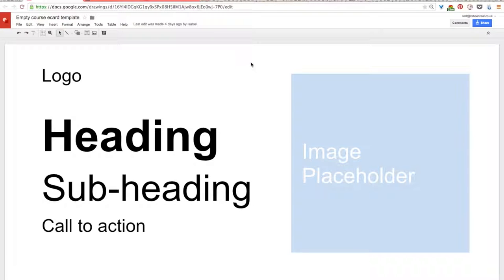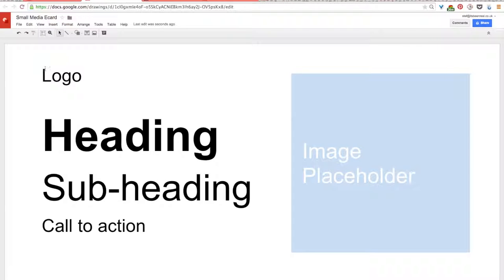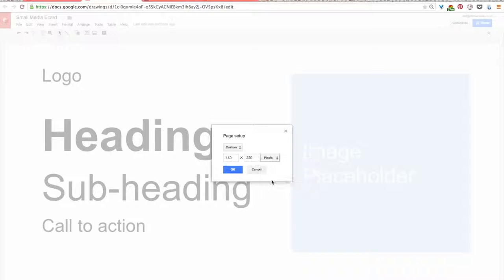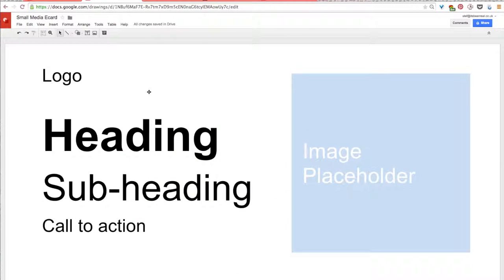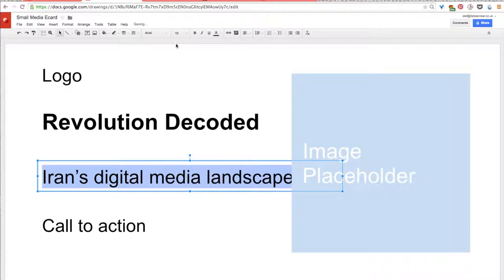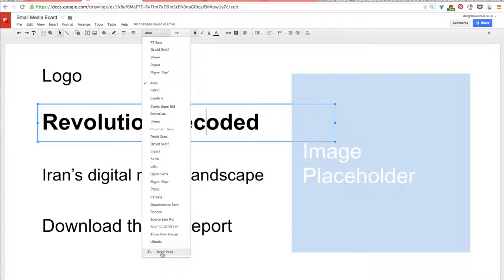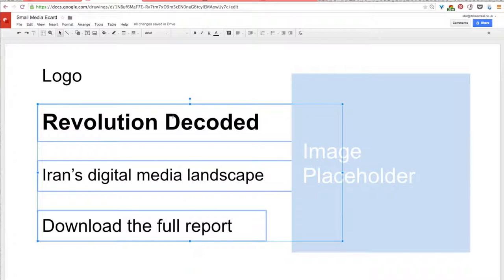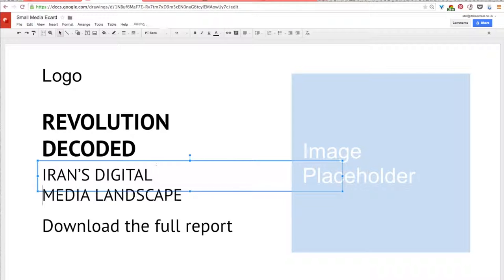SM design screencast 4.6 EN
Design for good: Graphic design for human rights. 4.6. Making your own e-card: Setup and Type